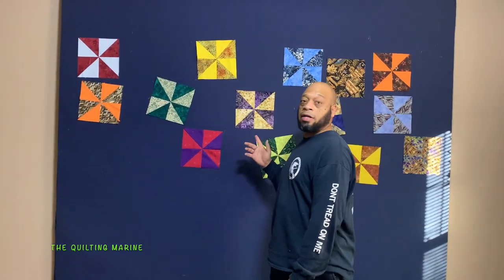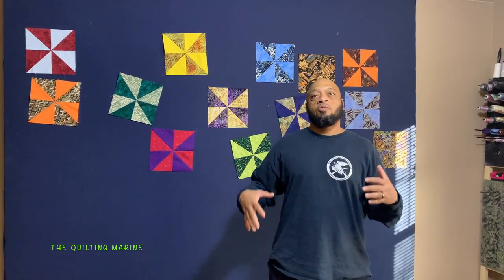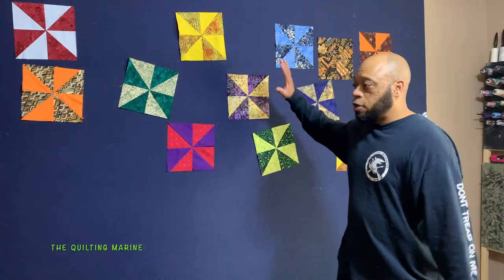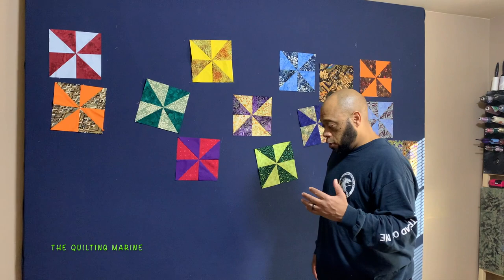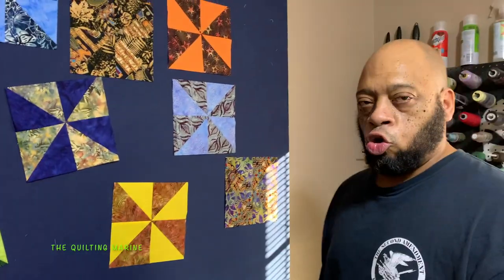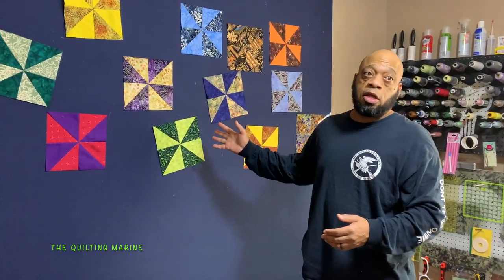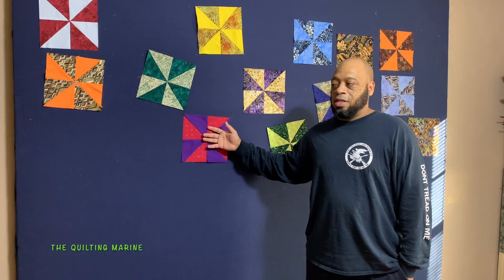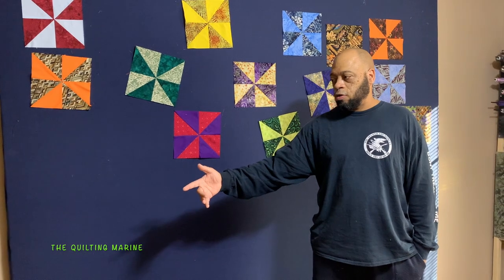THE QUILTING MARINE - Pinwheel Party Quilt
Hello Quilt Nation! I know it has been a while since you've seen me but I am back. I wanted to do something fun for a new quilt for our king sized bed and we will call this one the Pinwheel Party. We are planning to go live on 2/21 so hope you tune in for that. So let's take a look.

My favorite things:
Radiant New York Beauties by Valori Wells
Curve Master Presser Foot
Robert Kauffman Effervescence Single Border
Kaufman Ten Squares Artisan Batiks Sparkle Silver
Brother PQ1500sl
Wescott Titanium Scissors
Oliso Smart Iron
Sewing Scissors
Sewing Clips
Black and Decker Laser
Arteza Ruler
Arteza Cutting Mat
Arteza 45mm Rotary Cutter
Wenice Sewing Machine LED Strip Light

or